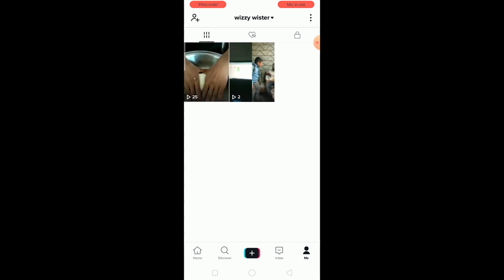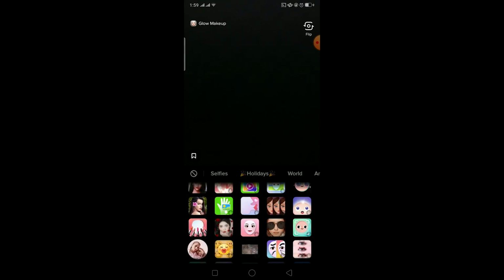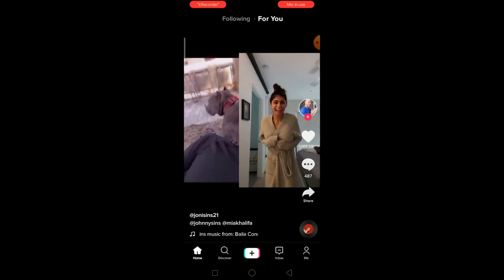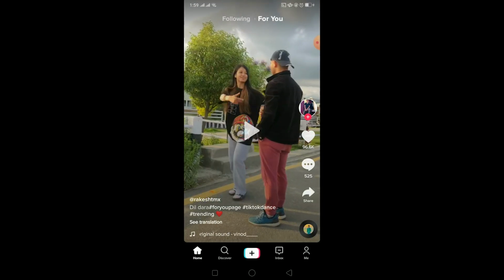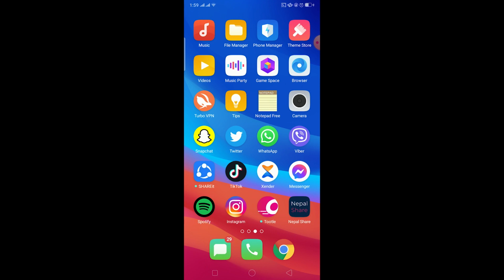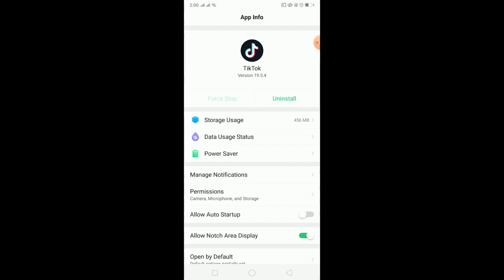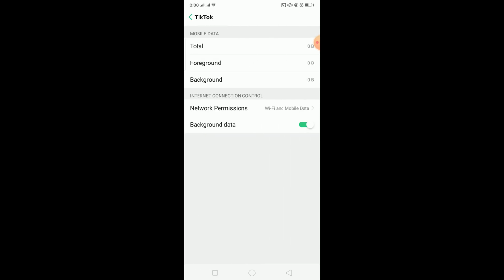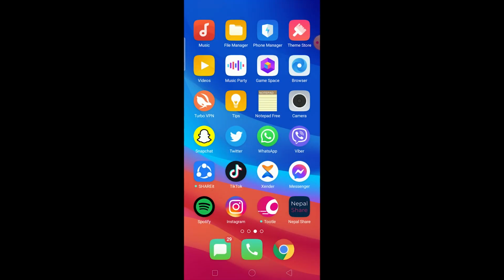How to Fix TikTok Effects Not Working | TikTok Filters Not Showing (2024)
In this short tutorial, I’ll be helping you fix TikTok Effects Not Working. This is a very easy process and anyone trying to fix this problem will find this tutorial very helpful.
So, to fix the effects not working issue on TikTok, follow the steps mentioned below:
1. Firstly, the effect you’re trying to use may not be available in the region/country you’re using the app from.
2. If that’s not the reason, then what you can do is update your app to the latest version.
3. Another way to fix it is by getting to your app library and then press-hold the TikTok app.
4. You’ll then have to tap on the App Info option from the pop-up.
5. Once you do that, tap on the Storage option, and then tap on Clear Data. You’ll have to tap on Clear from the pop-up.
6. Finally, open your TikTok app, log into your account and the issue should be fixed.
After following all the steps mentioned, you’ll be able to fix the effects not working issue on TikTok